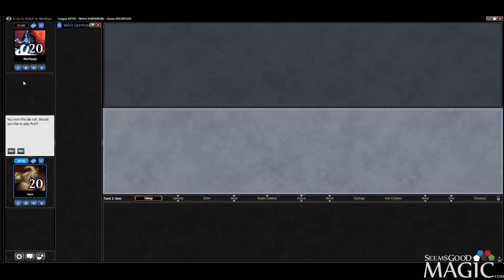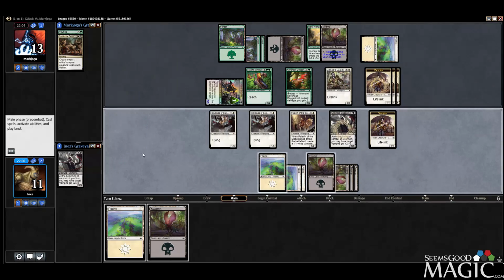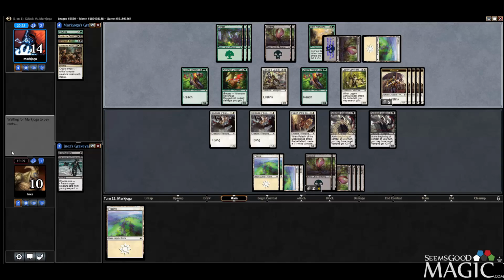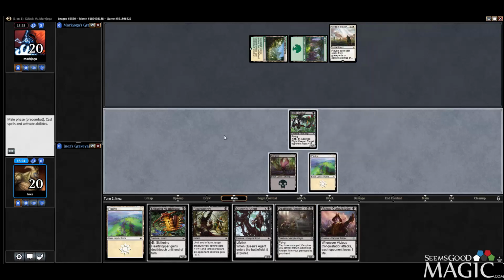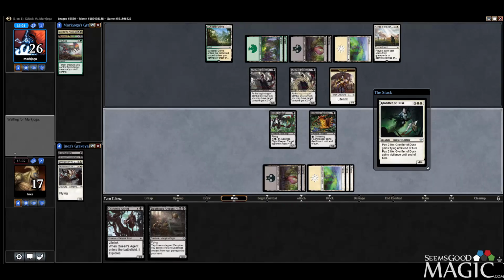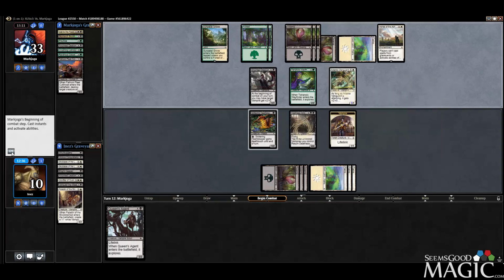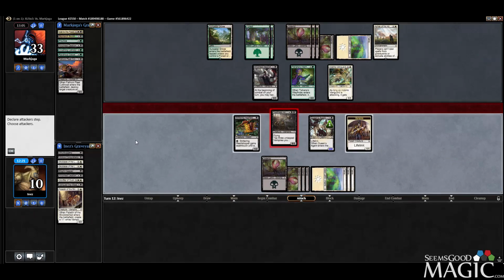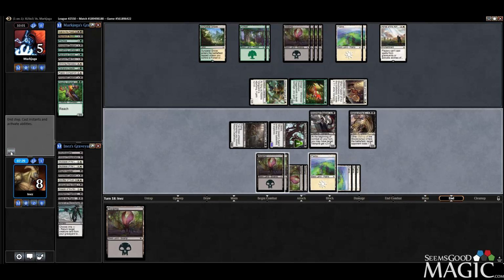Ixalan Draft From Bat to Worse - Match 3